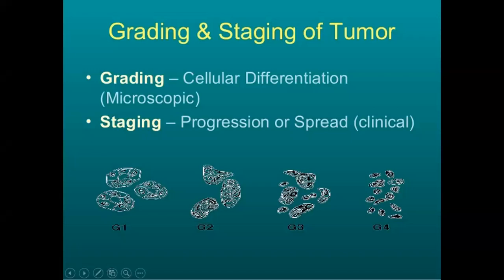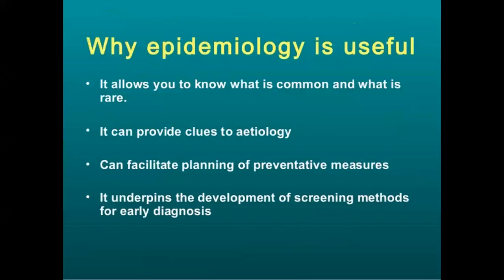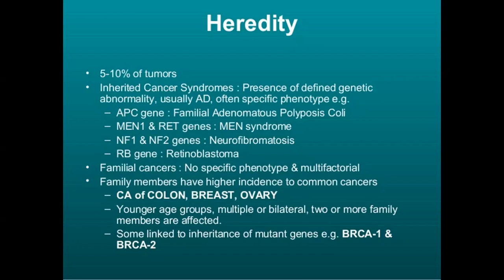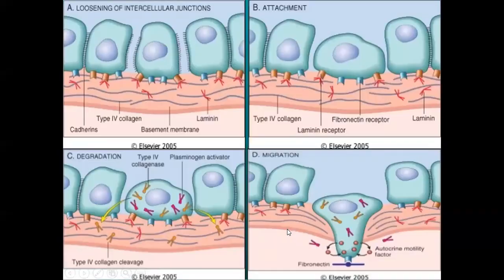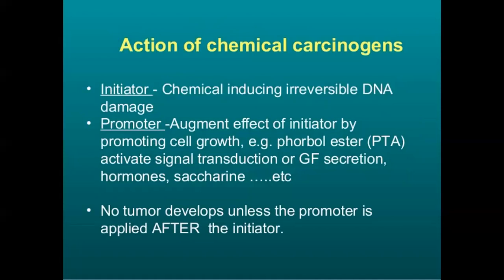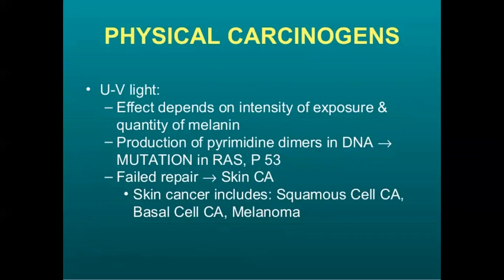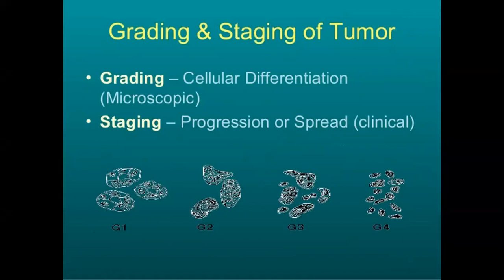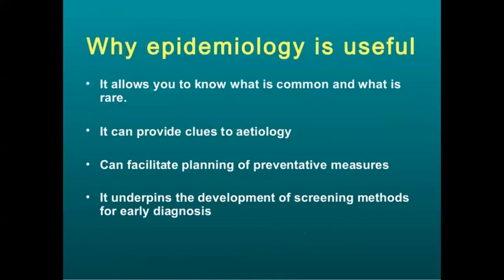Grading and staging by Dr Hina Memon held on 30th June 2020